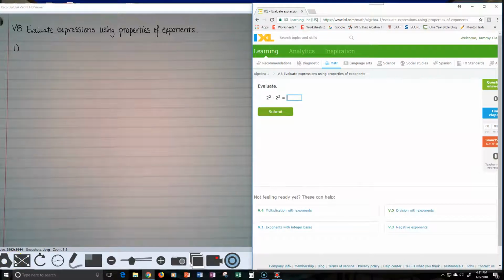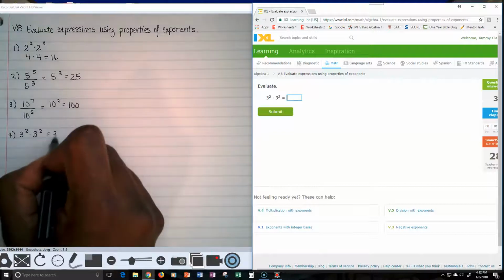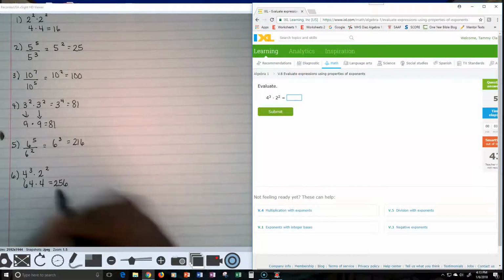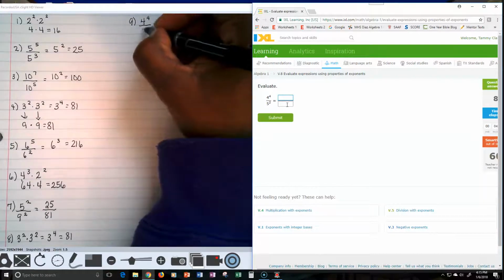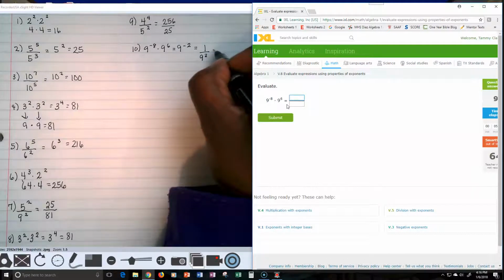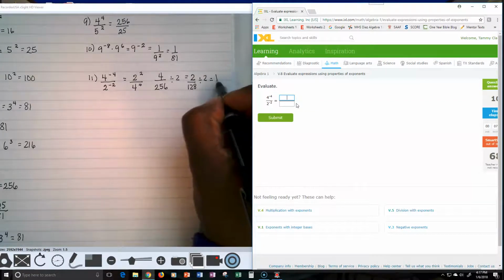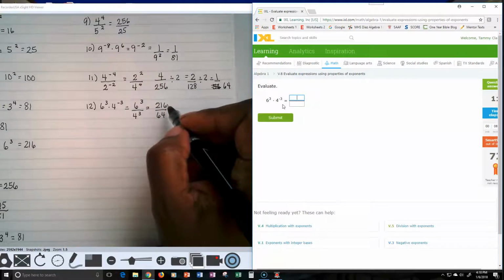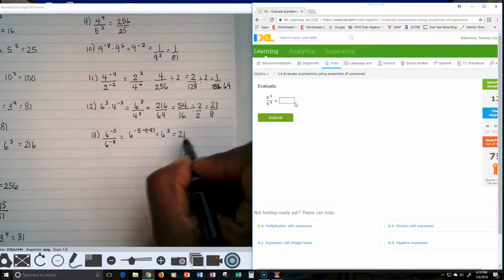IXL V8 Evaluate expressions using properties of exponents